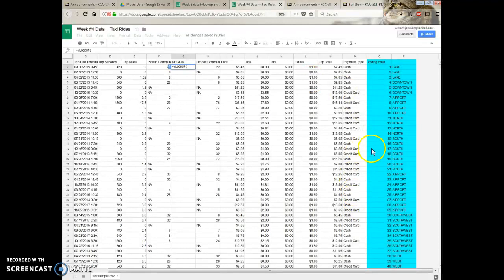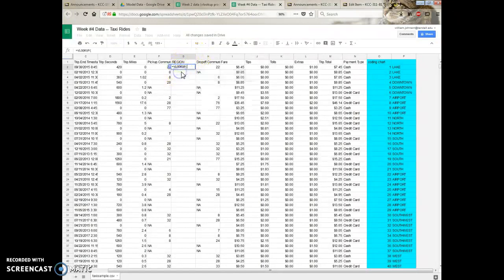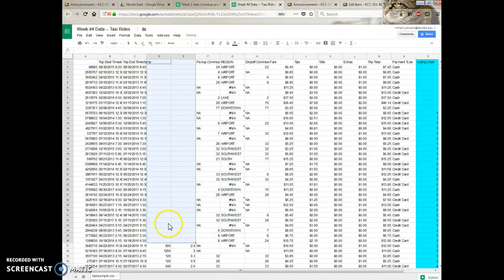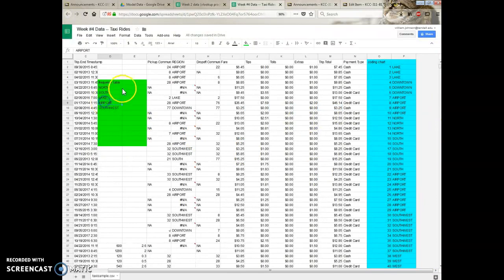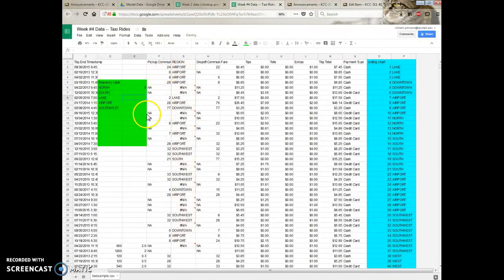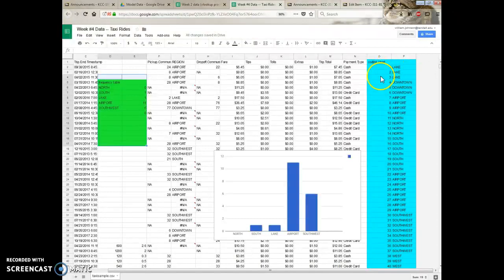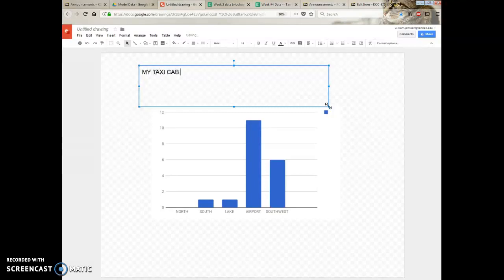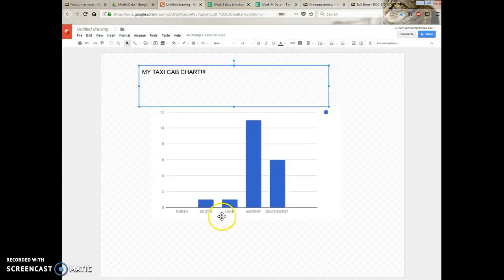KCC311: Week #4 assignment